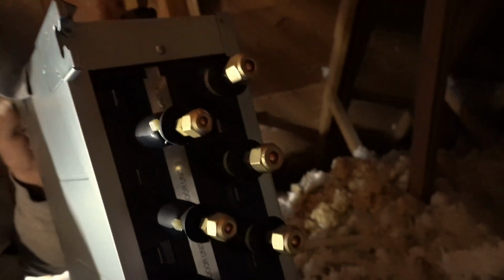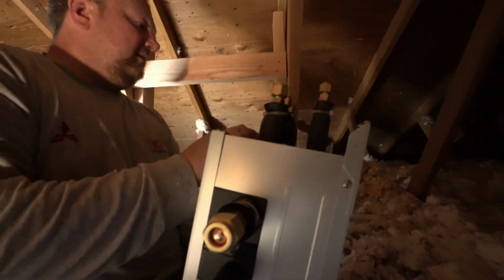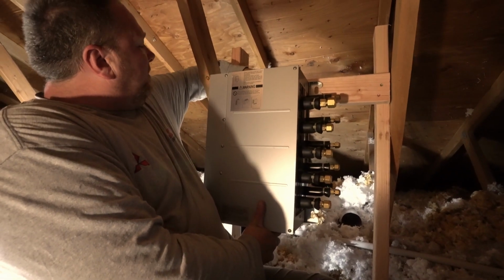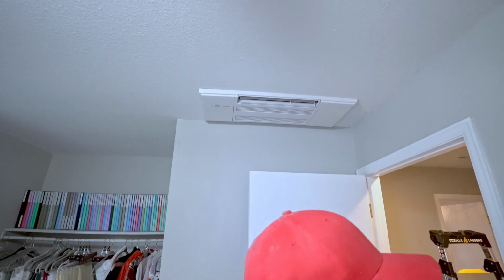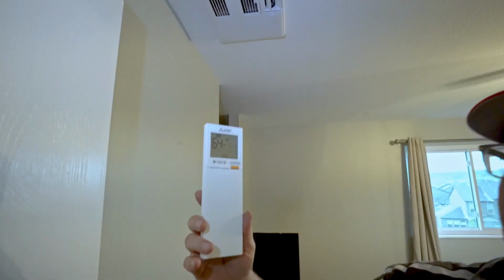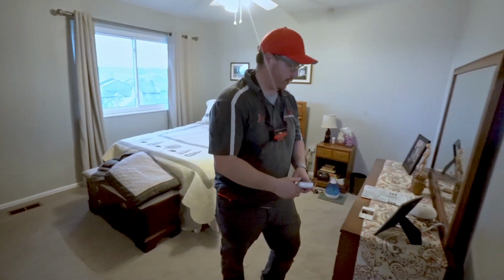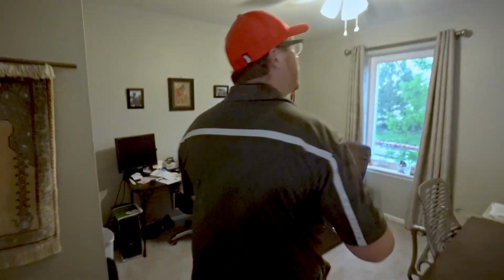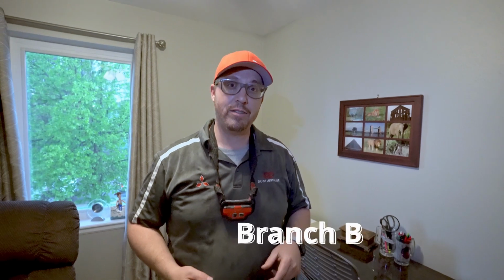4 Zone Mitsubishi Hyper Heat Awesomeness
In this video watch as the Ductless Plus team installs a 4 zone Mitsubishi Hyper Heat Mini Split System with a 5 port Branch Box. Our Customer was not happy with a Mr. Cool heat pump that he had installed and hired Ductless Plus to put in the new system and be sure to watch the customer Testimonial at the end of the video. When it matters people choose Mitsubishi Heat Pump Systems because they are the best in the industry and something that will last for years.

Also please let us know if there is anything that you would like to see in future videos by leaving your requests and comments.